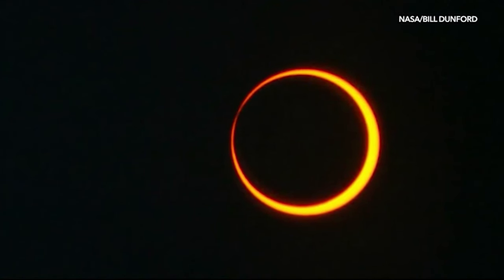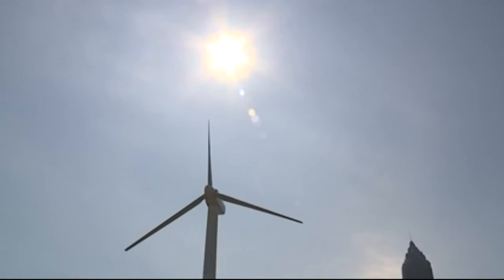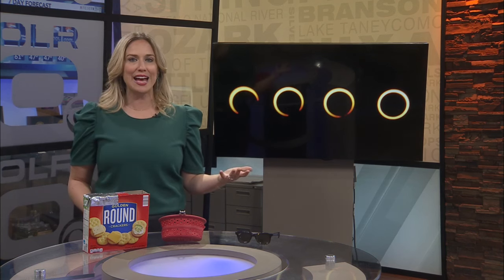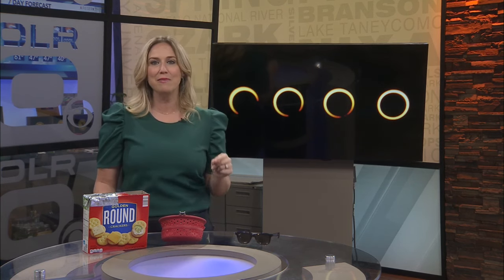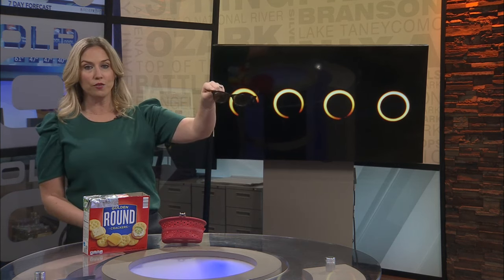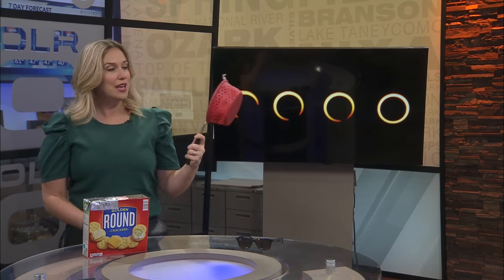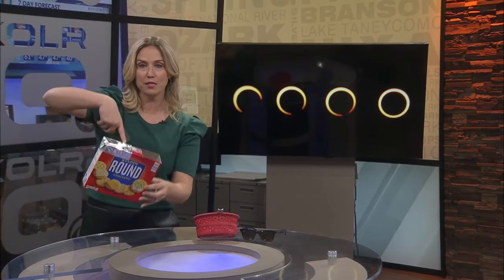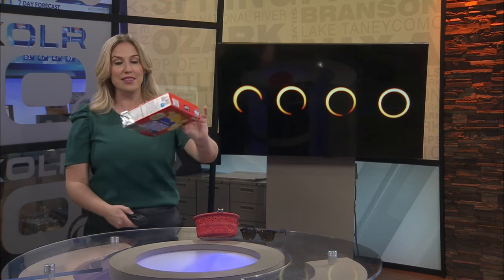Creative ways to watch the solar eclipse without filtered glasses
The Annular Solar Eclipse will occur on Saturday, October 14.  If you find yourself without filtered glasses, there's still ways you can safely view the eclipse.